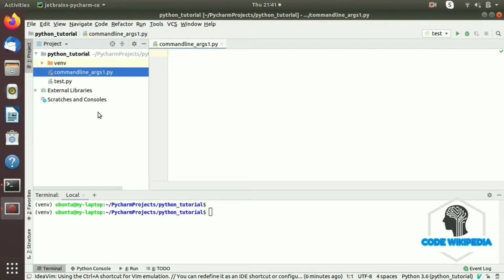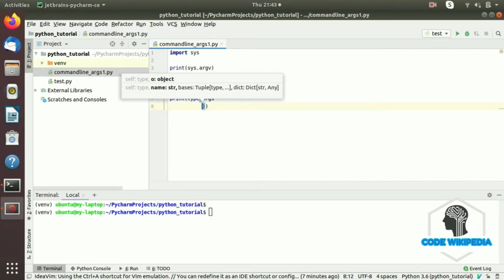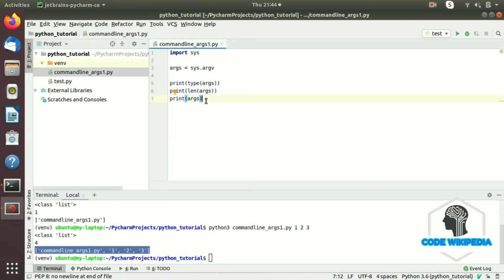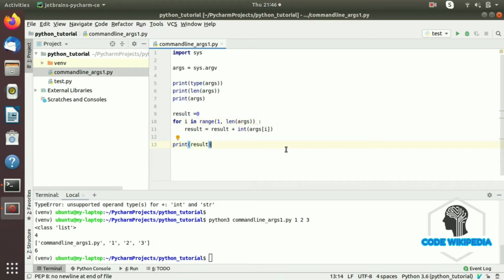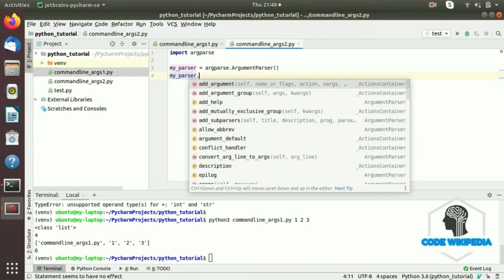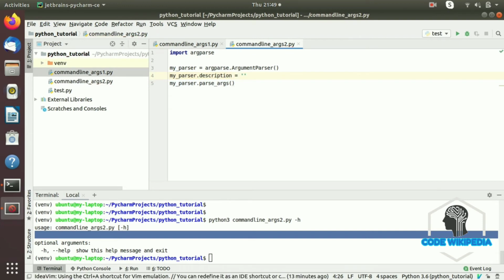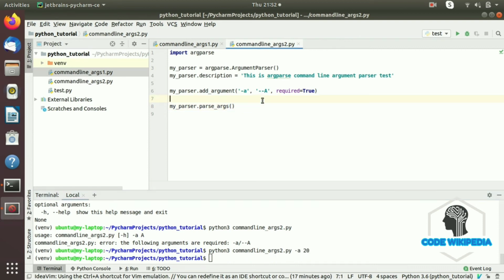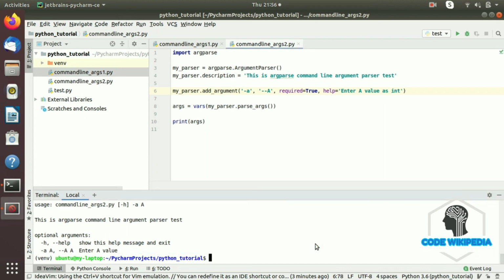How to Parse Command-Line Arguments in Python | Easy Guide for Beginners 2025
Welcome to another beginner-friendly Python tutorial! In this video, you'll learn how to parse command-line arguments in Python using modules like sys.argv and argparse. Understanding command-line arguments is essential for writing flexible and professional Python scripts, especially for automation, DevOps, and data processing tasks.

What you'll learn:

What are command-line arguments?

Using sys.argv for basic argument parsing

Using the argparse module for more advanced parsing

This tutorial is ideal for Python beginners, developers, and tech enthusiasts looking to write more powerful and customizable scripts.

Chapters:
00:00 - Introduction
00:45 - What are Command-Line Arguments?
02:10 - Using sys.argv
05:00 - Using argparse for clean parsing
09:30 - Real-world Use Case
11:45 - Final Tips